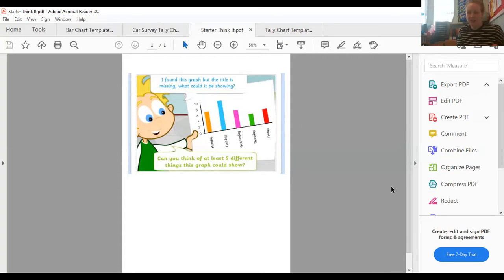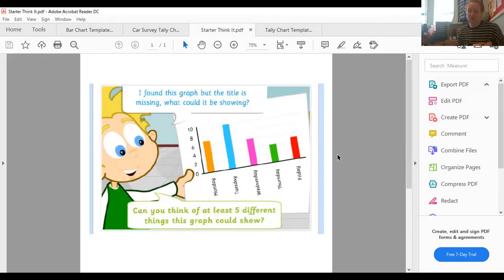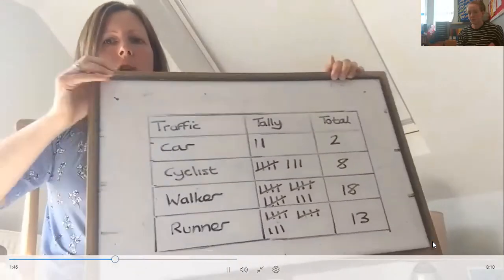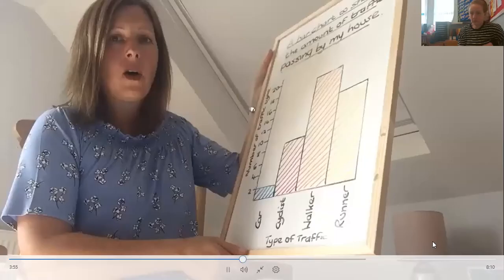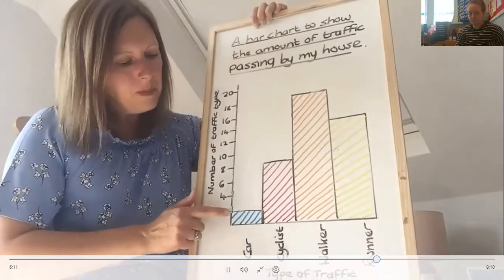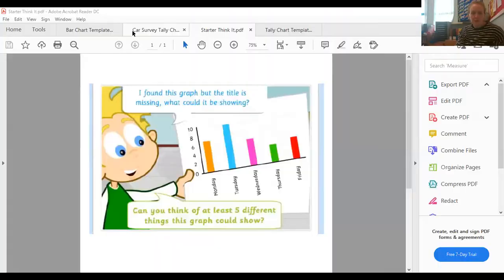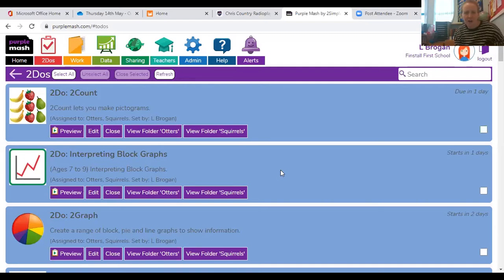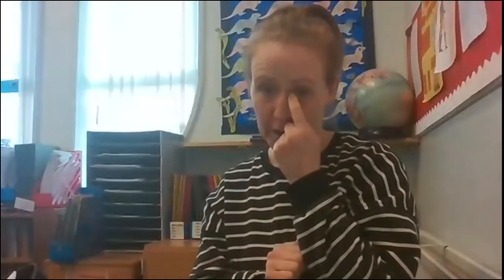04 02 21 Maths